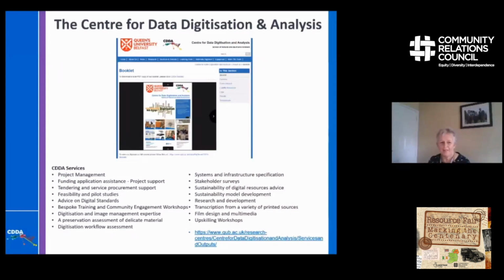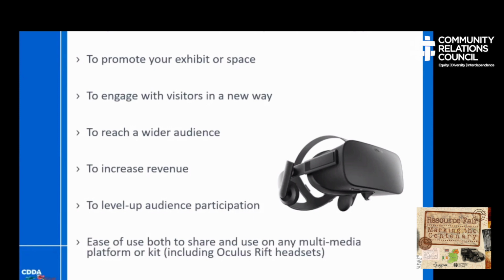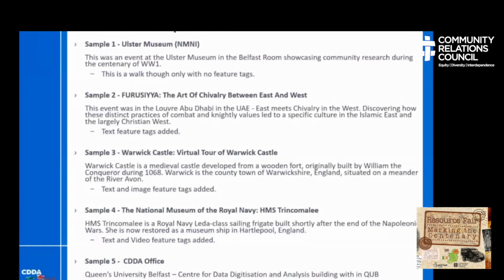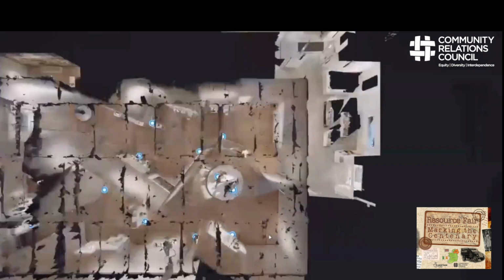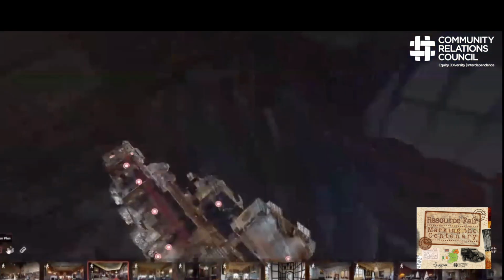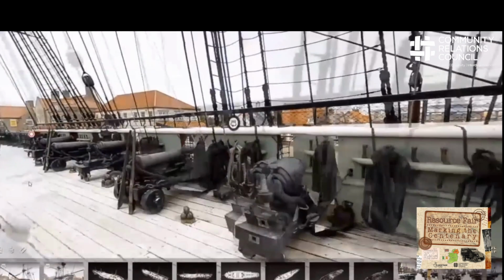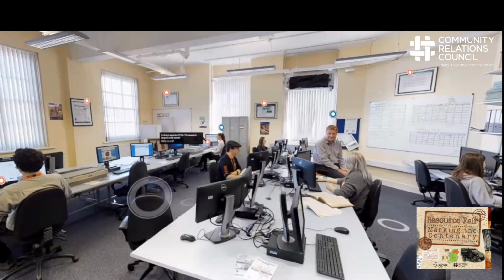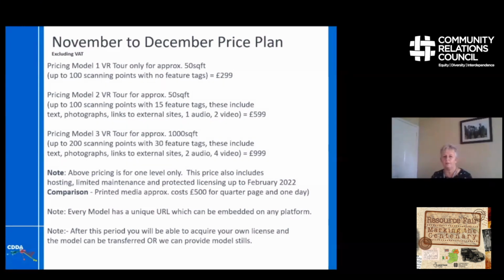Day 3 The Centre for Data Digitisation and Analysis at Queen’s University Belfast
Filmed as part of the 3-day long 2021 Resource Fair by the Community Relations Council – entitled "Marking the Northern Ireland Centenary."
Anthony Anderson from The Centre for Data Digitisation and Analysis at Queen’s University Belfast outlines how their digital service could greatly help public reach, as well as engaging audiences with a Virtual Reality tour.